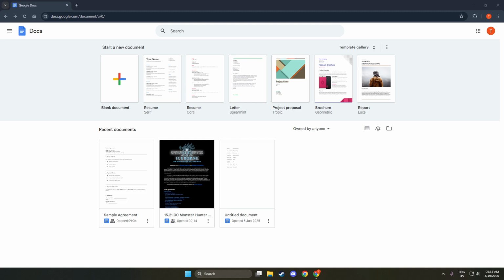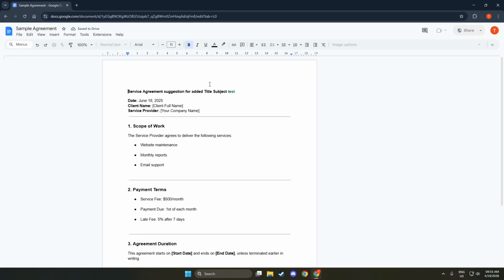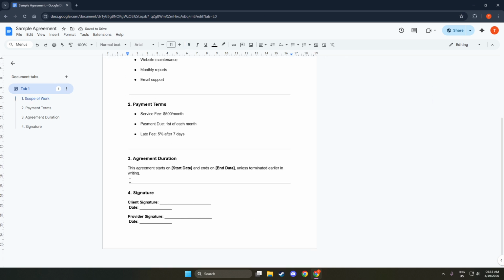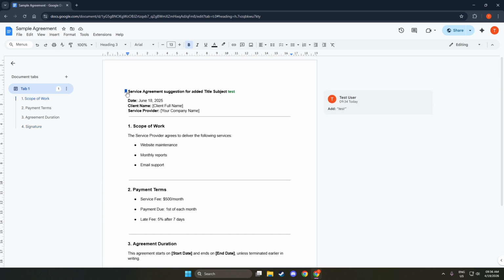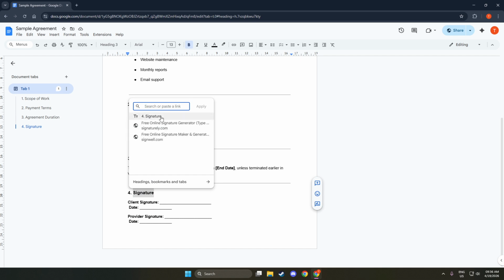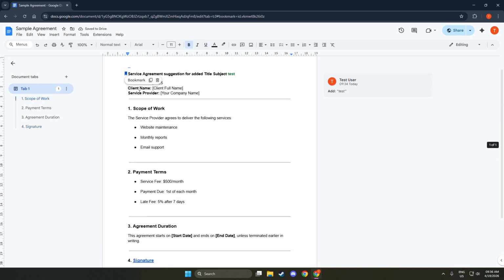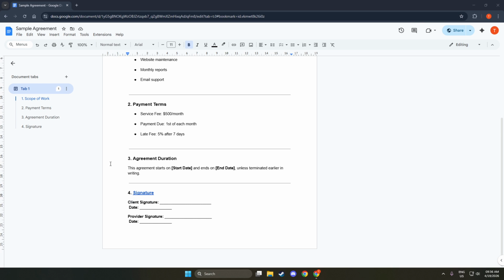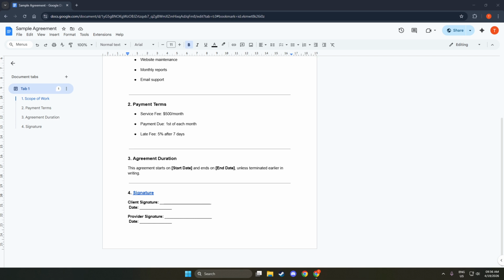How to Bookmark on Google Docs [2026 Full Guide]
How to Bookmark on Google Docs

In this video, we show you exactly how to use the bookmarking feature in Google Docs to create internal shortcuts within your documents. Mastering bookmarks is essential for navigating long-form content, as it allows you to link directly to specific sentences or paragraphs that aren't defined by standard headings.

Utilizing bookmarks is a powerful way to improve document accessibility and cross-referencing. By placing an invisible anchor at any point in your text, we can generate unique URLs or internal links that jump users precisely to the information they need, ensuring a seamless reading experience for collaborators and stakeholders.

Technical Specs:
Software: Google Docs; Feature: Dashboard & Navigation